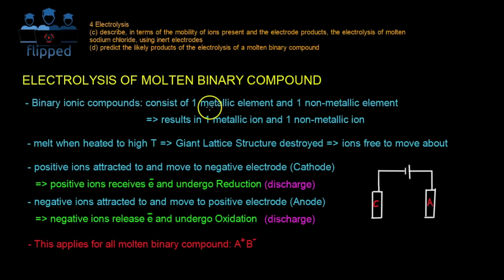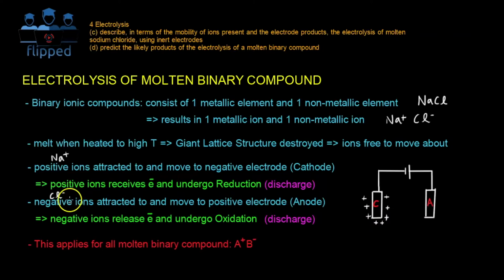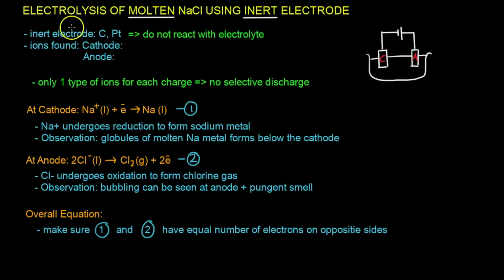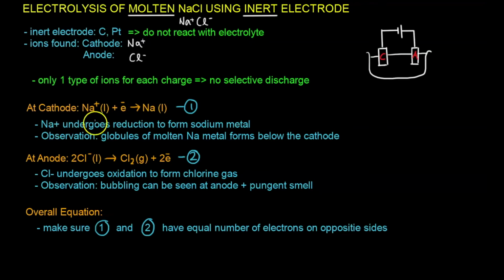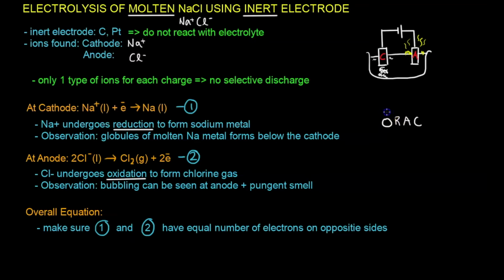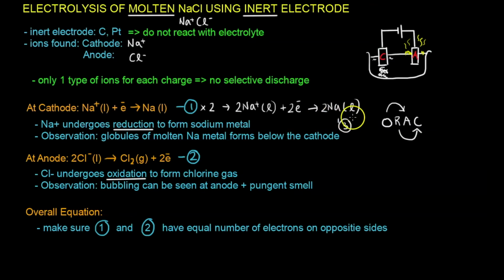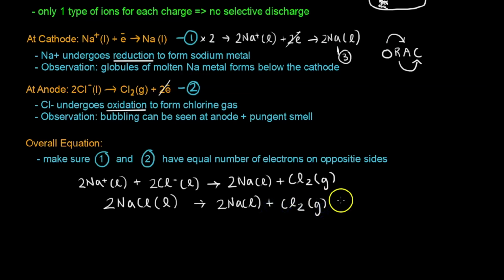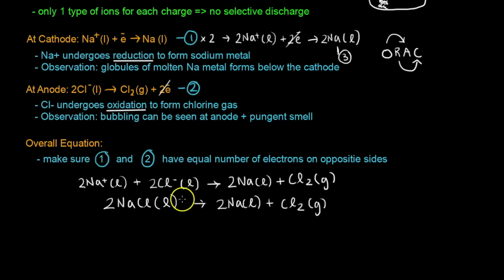'O' Level Chemistry - Molten Electrolyte + Inert Electrode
In this video we will discuss:
4 Electrolysis
(c) describe, in terms of the mobility of ions present and the electrode products, the electrolysis of molten sodium chloride, using inert electrodes
(d) predict the likely products of the electrolysis of a molten binary compound